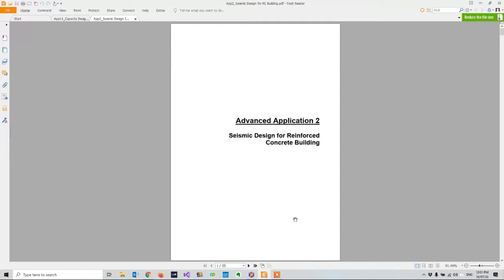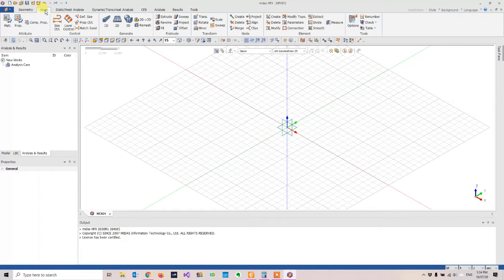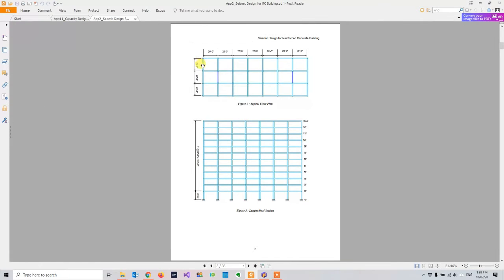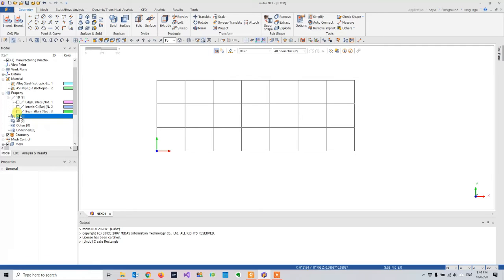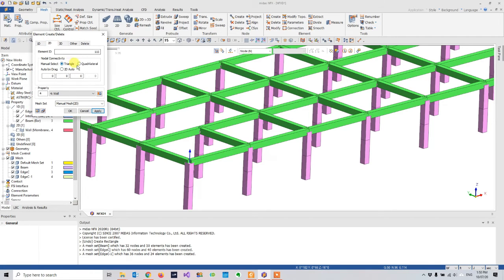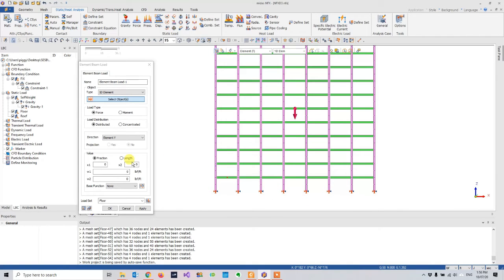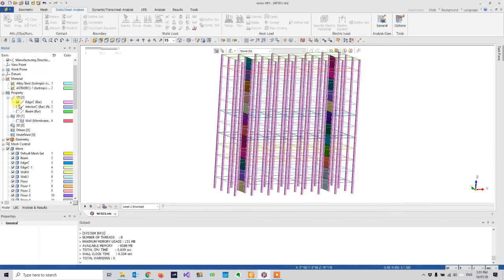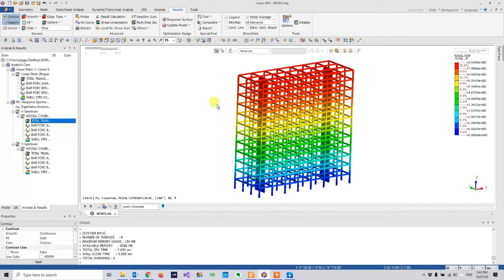Design Simulation on Seismic Analysis of Reinforced Concrete Building via midasNFX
The course demonstrates the design simulation of RC building under seismic load. The building model was constructed via midasNFX implementing 1D and 2D element. The excitation was initialized and the response was observed.